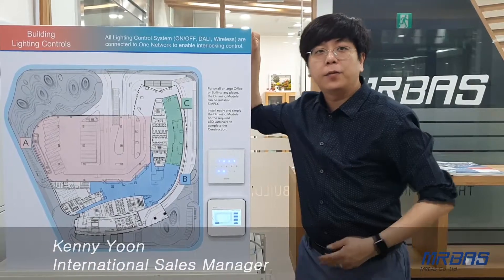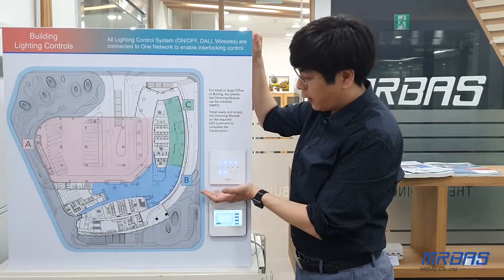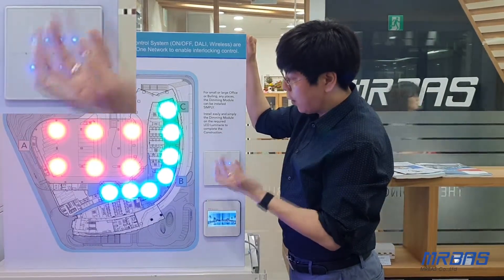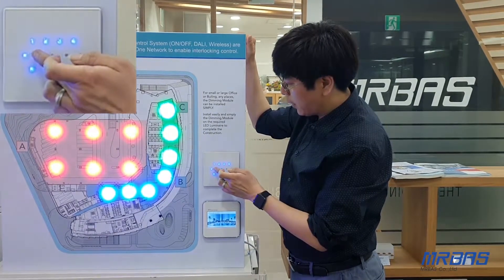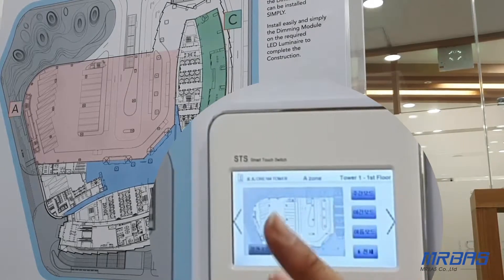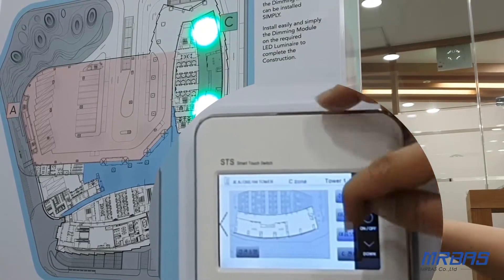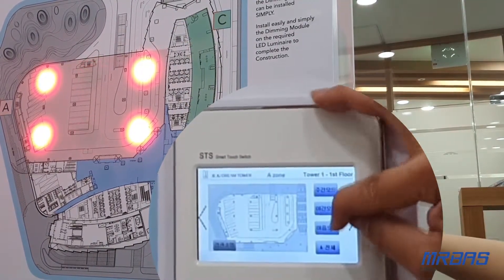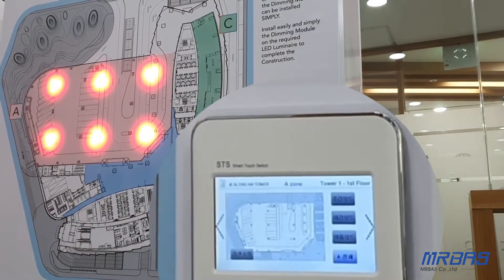[MRBAS] DALI Dimming Control System with Demo Device l Lighting Control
MRBAS

Presents the DALI Dimming Control System.

DALI Dimming for LED fixtures with Scene, Brightness Control, Dimming Control, Several Modes and etc. We use our manufactured DALI Driver and DALI Master to control the LED fixtures' Dimming Control.